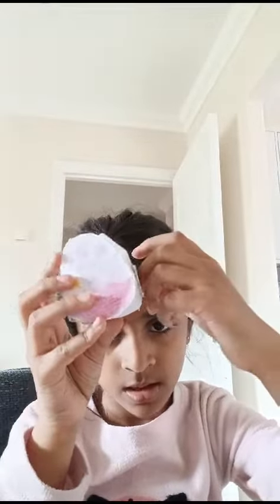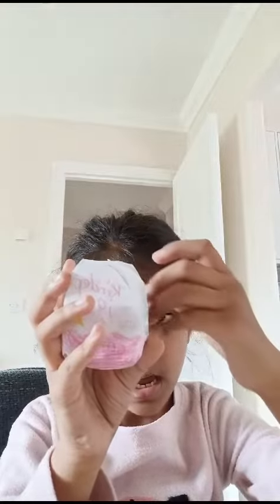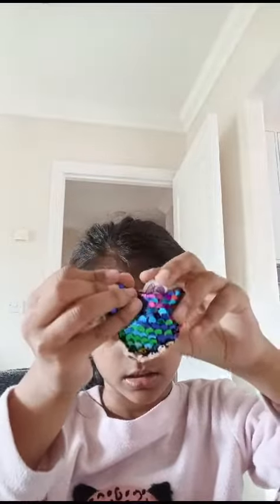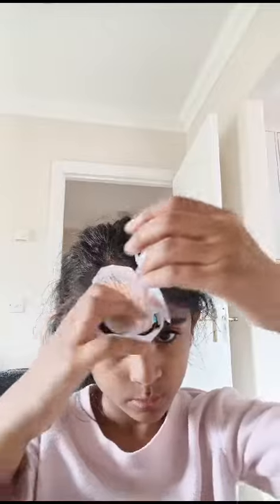Kinder Joy DIY